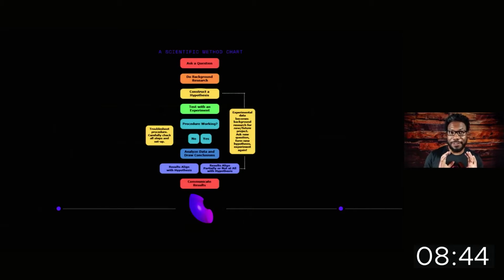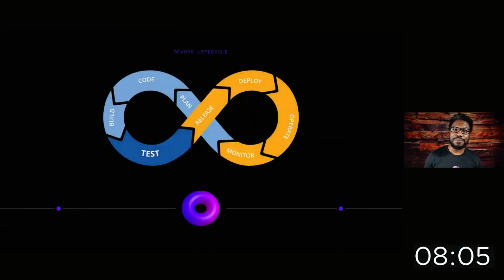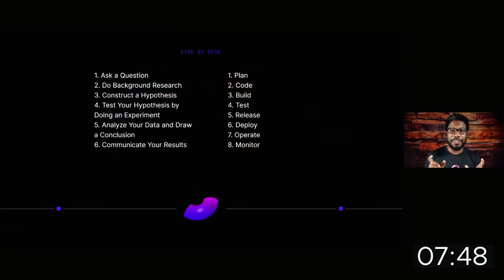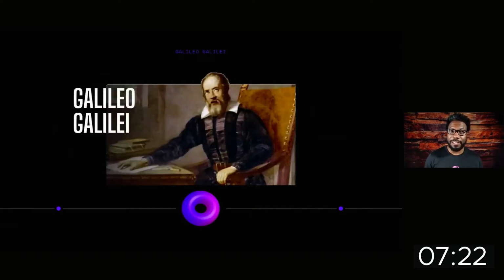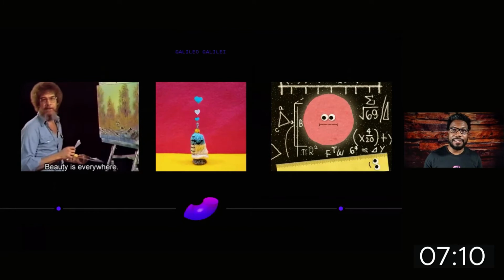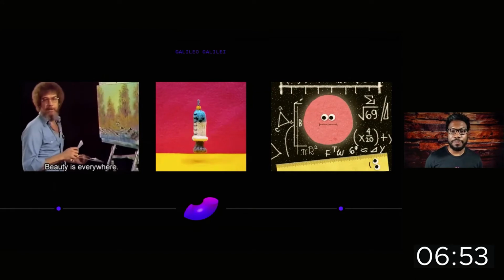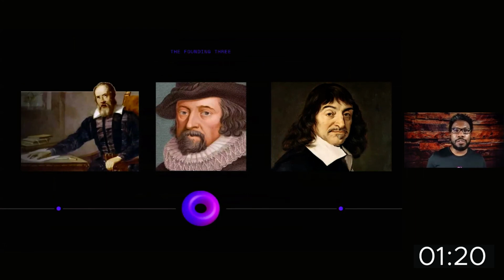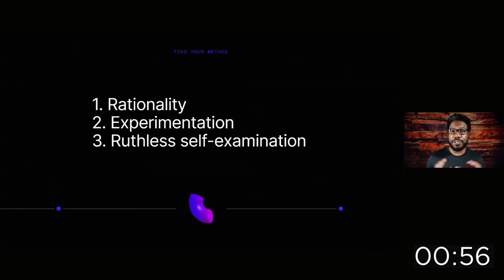The Scientific Method: The True Origin of DevOps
Wesley Faulkner, Co-host at Community Pulse